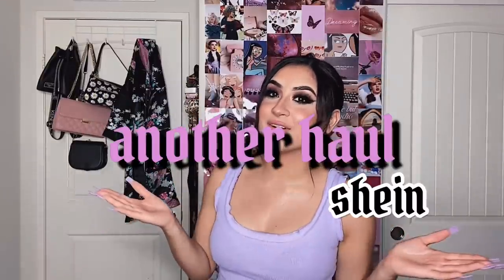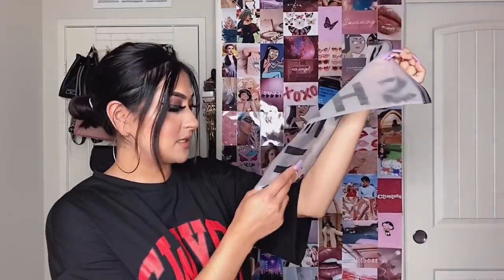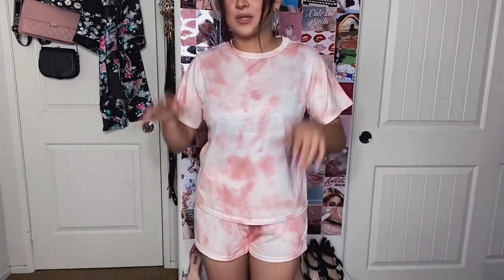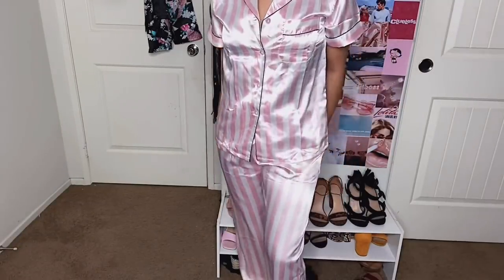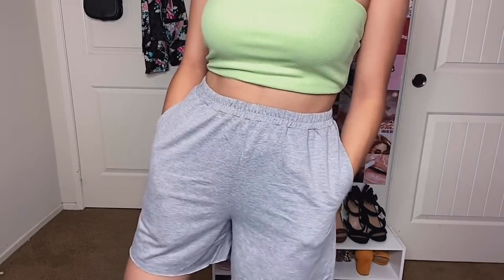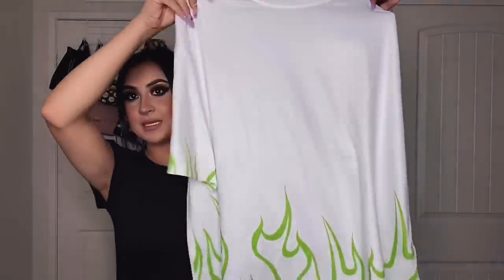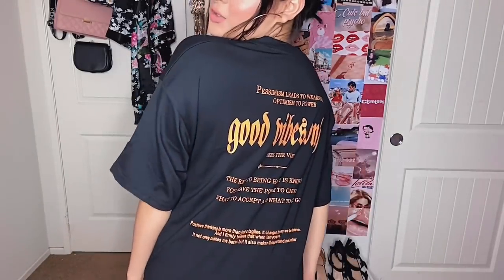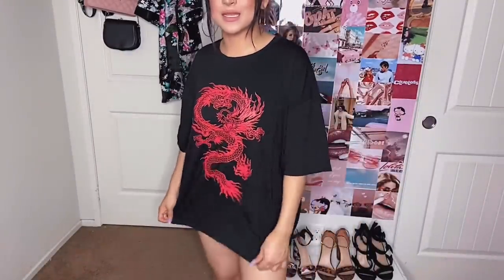HUGE SHEIN TRY ON HAUL graphic tees, loungewear, shorts + MORE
SHEIN TRY ON HAUL - clothes ♡︎ what should I get next? IM ALWAYS SHOPPING!!

Hope you enjoy and God bless!

xoxo
rosalie xx

Comment what you want to see next ☁️

SHEIN TRY ON HAUL AFFORDABLE FASHION CHEAP CLOTHES HOW TO LOOK GOOD ON A BUDGET IS SHEIN A SCAM IS ROMWE A SCAM? BIKINI HAUL PJ HAUL HOME DECOR FROM SHEIN / ROMWE EARLY 2000s FASHION 90s FASHION 2020 FASHION ROMWE TRY ON HAUL